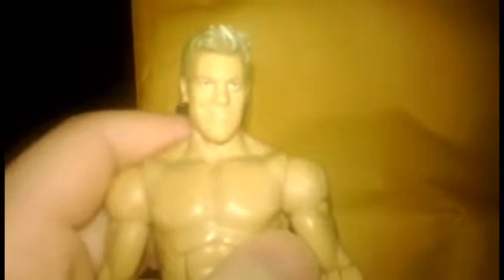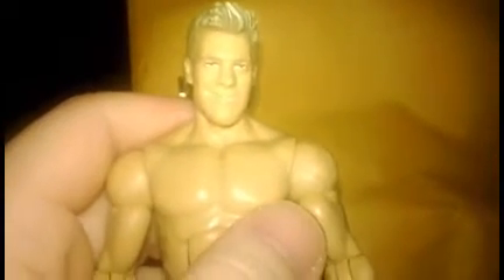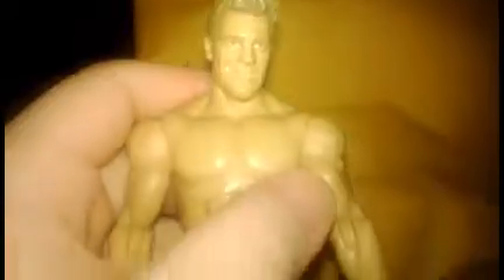Trade Unboxing from Ishrulz98/A little fix up!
Thanks again bro I really like the figure!